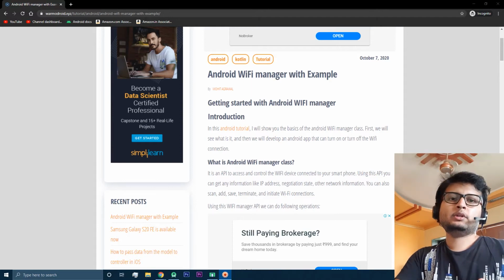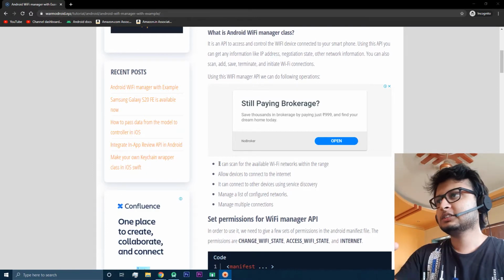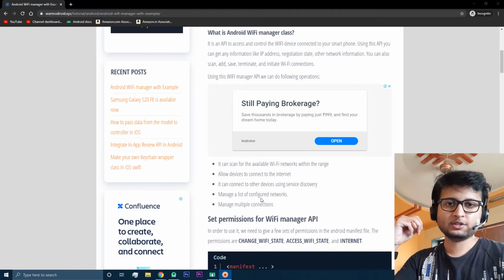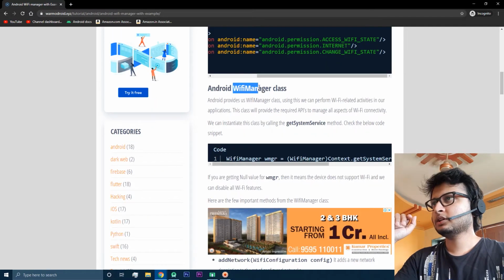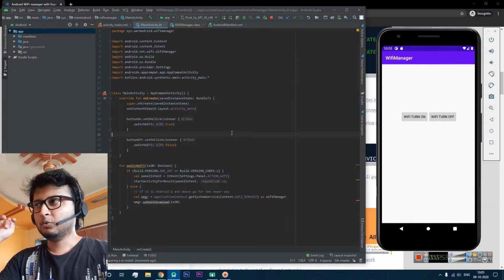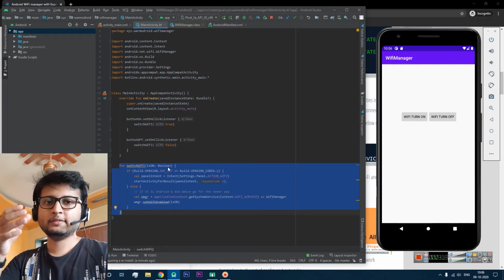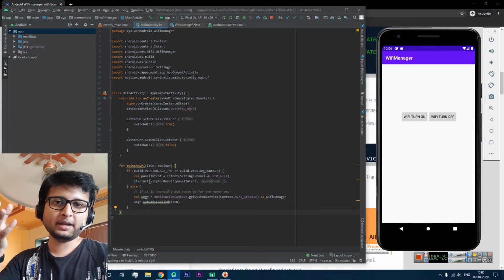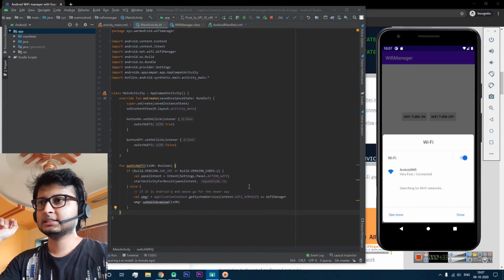Develop WIFI manager app in Android | Android Studio | Kotlin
Hi guys, learn everything about the android WifiManager API class. In this tutorial, I will show you how to use the WifiManager class to turn on and off the wifi.
My Mobile gaming:
🎮Best budget phone for gaming
My gaming PC build:
🔥 Graphics card
🔥 Gaming motherboard
🔥 AMD processor
🔥 Gaming RGB keyboard
🔥 Gaming RGB Mouse